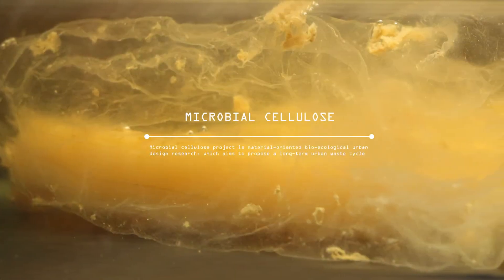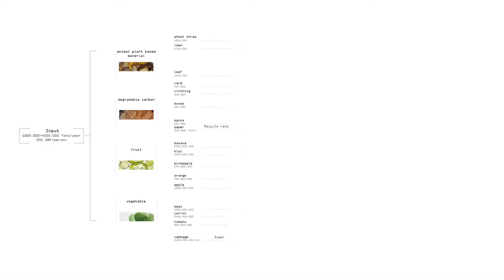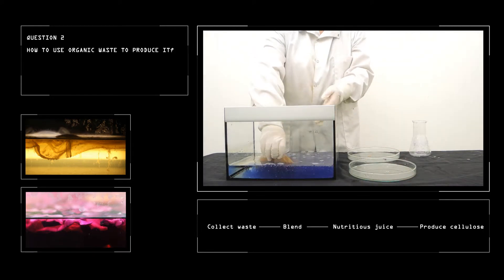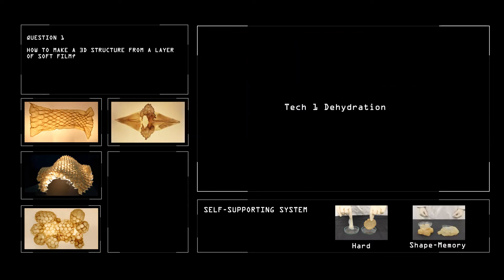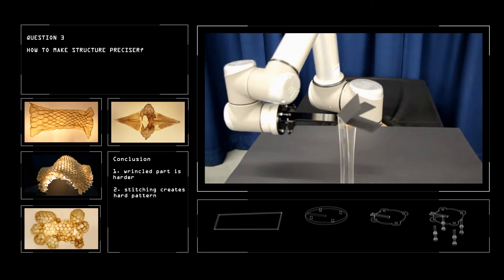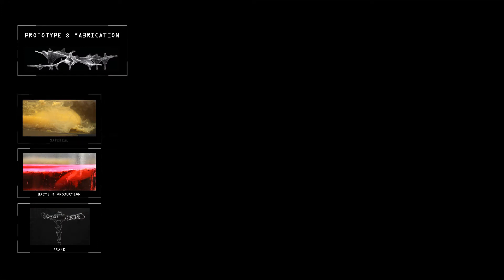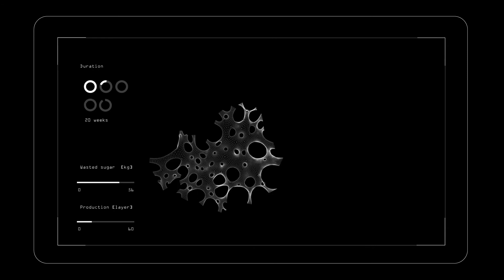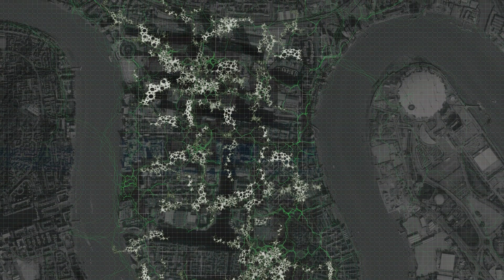Microbial Cellulose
Metabolizing Urban Waste into Layered Morphologies

Urban Morphogenesis Lab

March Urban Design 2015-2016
Bartlett School of Architecture, UCL

Teaching Faculty: Claudia Pasquero, Maj Plemenitas

Students: Lipeng Li, Peng Li, Wenjuan Huang, Xue Xiao